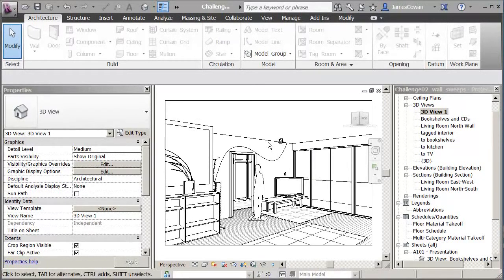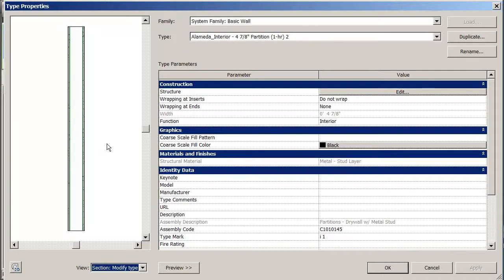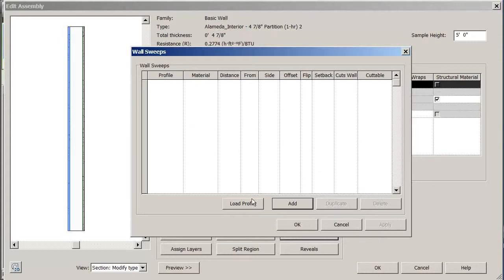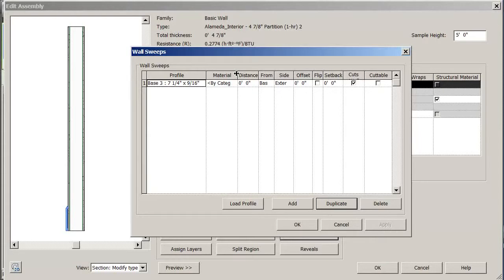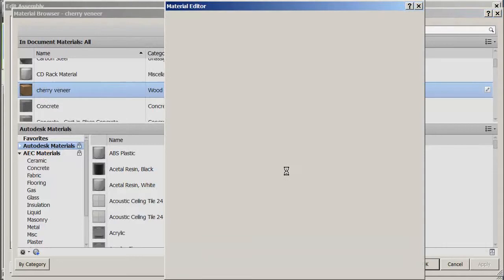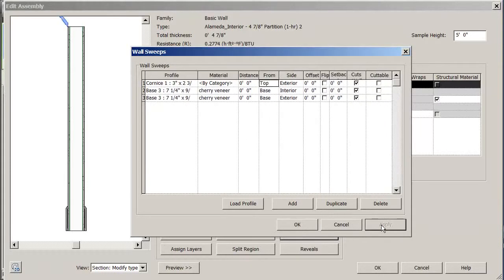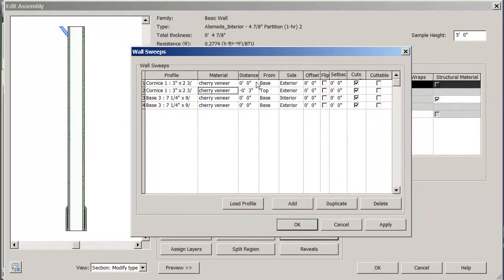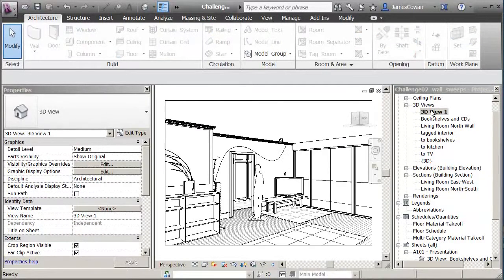13 Create wall sweeps1